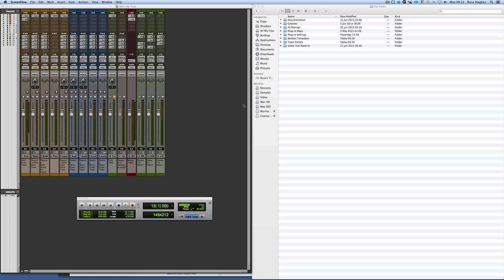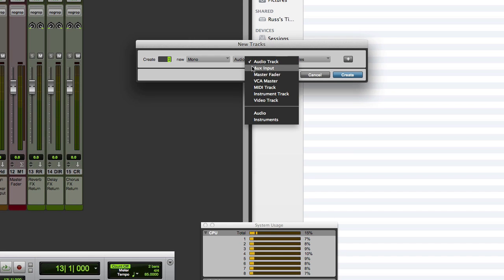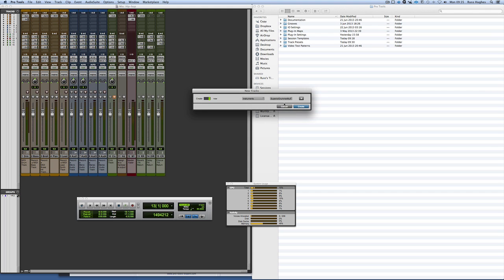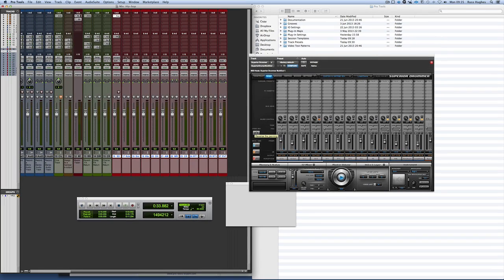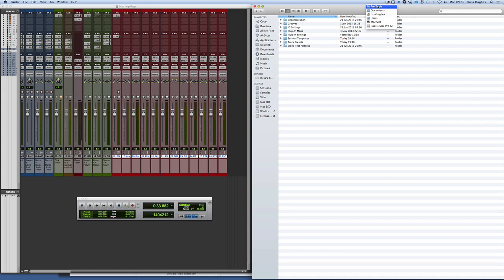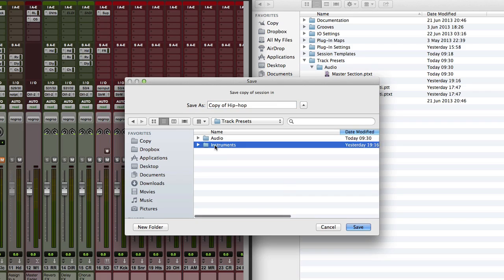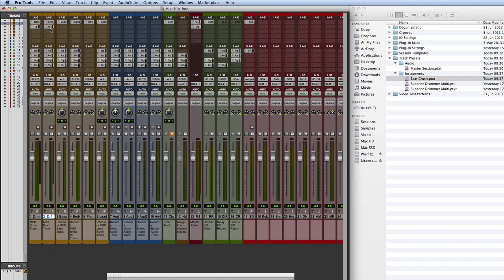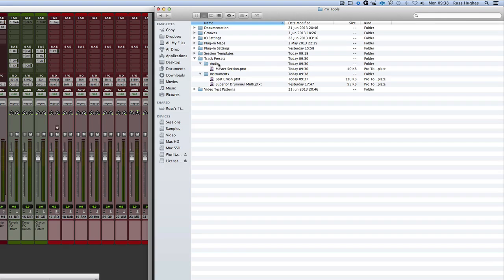Pro Tools 11: Pro Tools Preset Track Hack For Pro Tools 11 - Mac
This is an updated video of the Pro Tools track preset hack from Philip Nicols which is different in Pro Tools 11. To see how to do it in Pro Tools 10 and below then watch here: